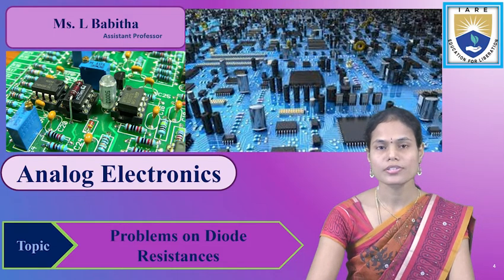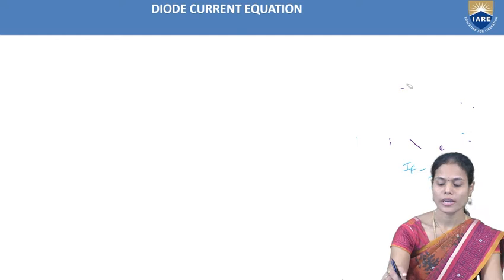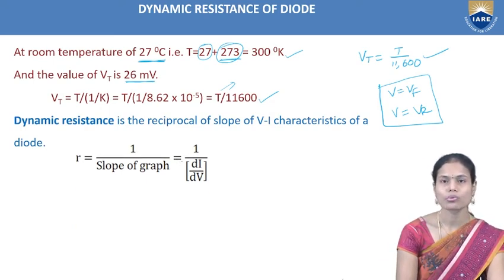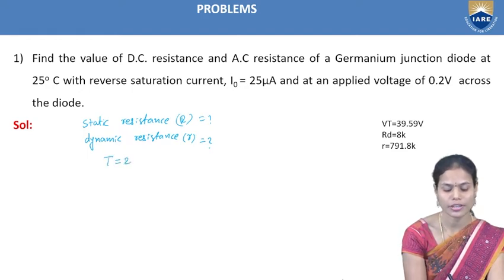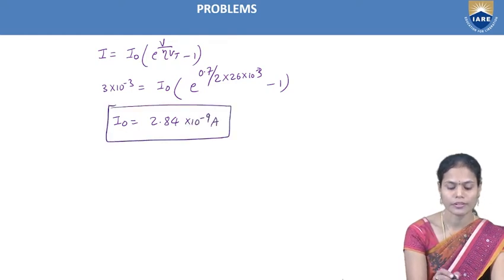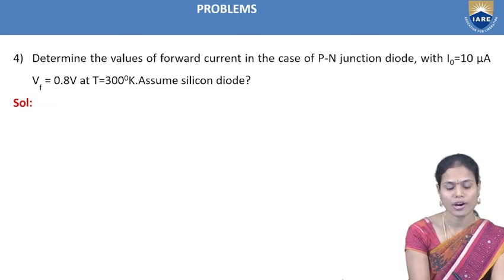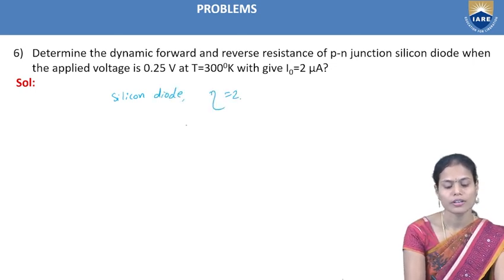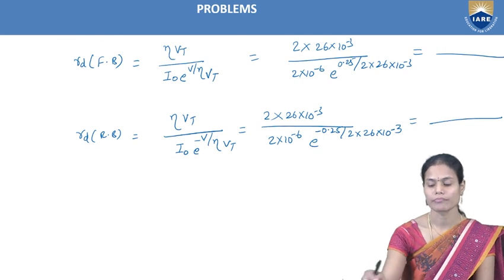Problems on Diode Resistances by Ms. L Babitha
Problems on Diode Resistances by Ms. L Babitha | Department of ECE | IARE
Calculation of static and dynamic resistances, capacitances existing in the diode

Telangana, India.